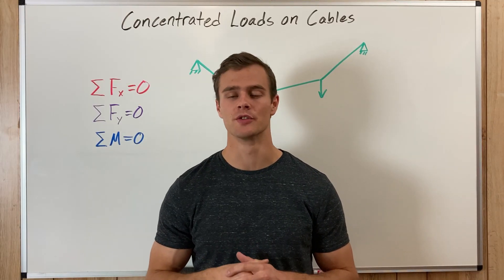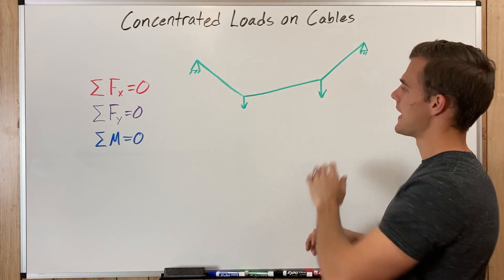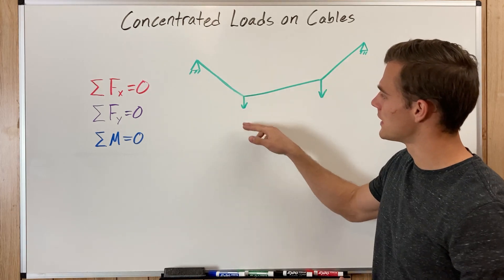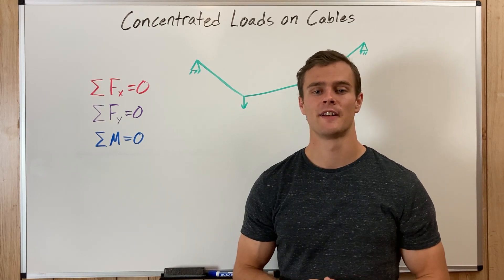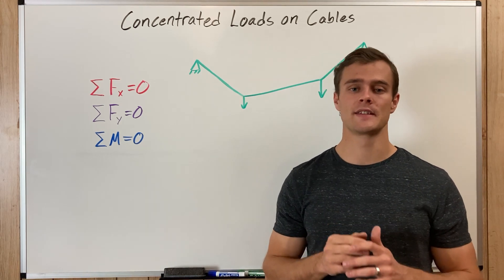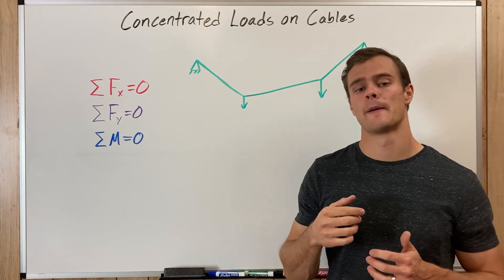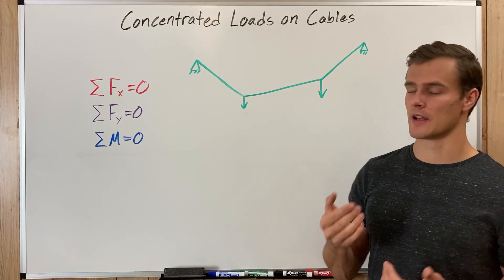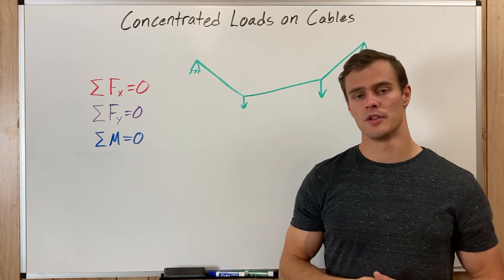CONCENTRATED LOADS ON CABLES // What are cables with CONCENTRATED LOADS and how to solve them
In this video I explain what cables with concentrated loads are as well as how to solve for unknowns related to them such as sag, tension and reaction forces. Using the Method of Sections and the Method of Joints we can solve for these unknows. Equilibrium equations such as the sum of the forces in the X and Y directions as well as the sum of the moments help us solve for internal tension forces in the cable.